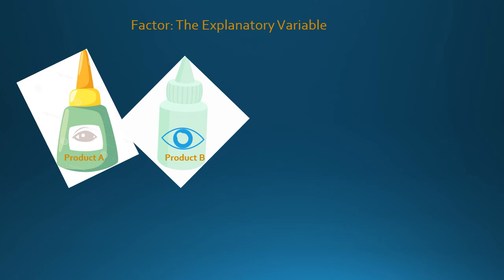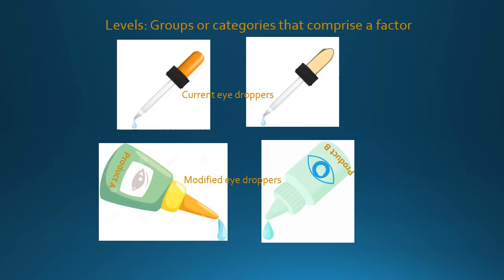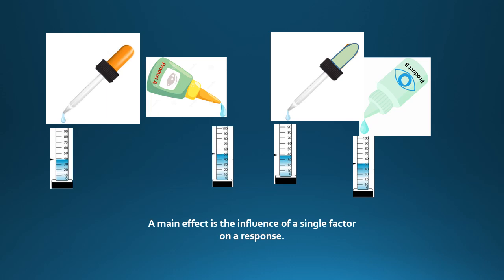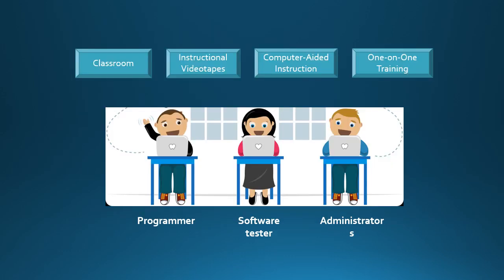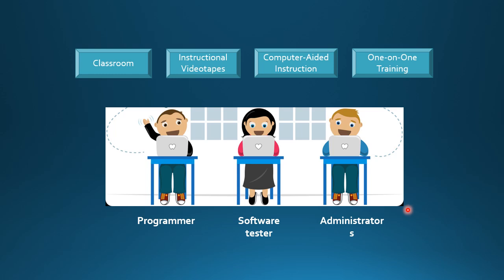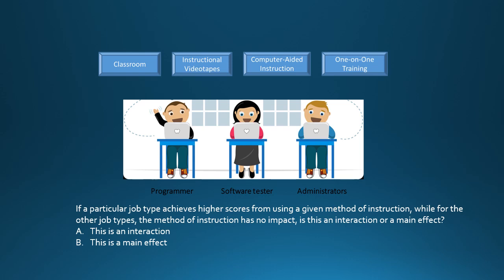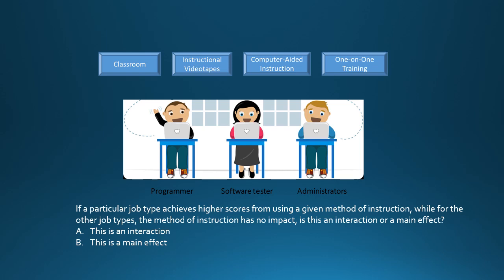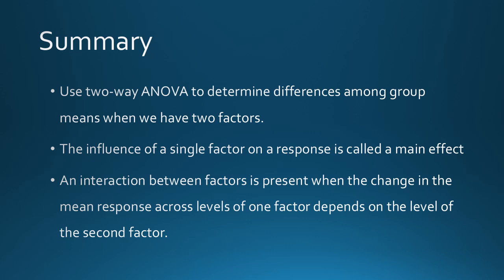040 two-Way ANOVA | Basic Concepts | Lean Six Sigma Training